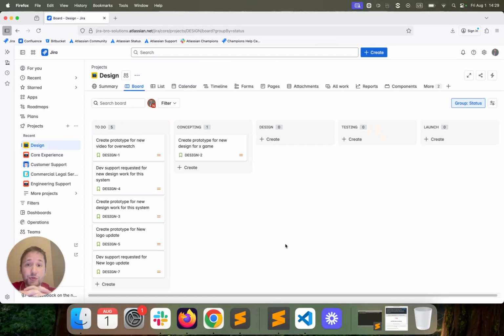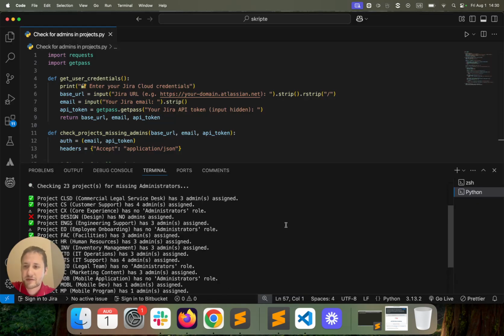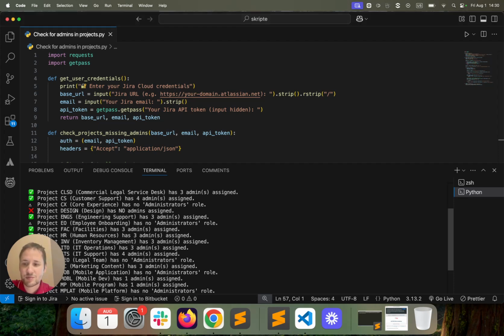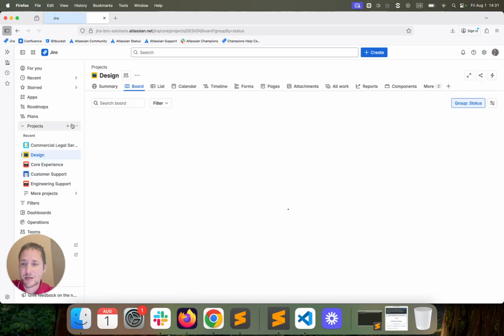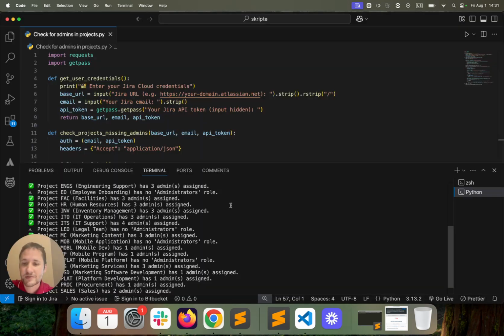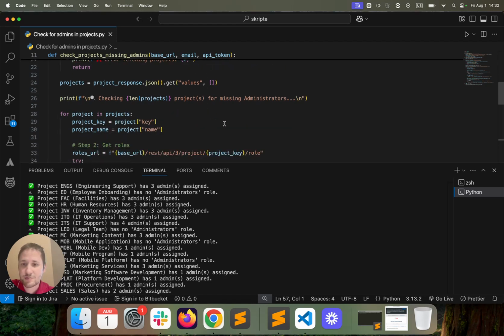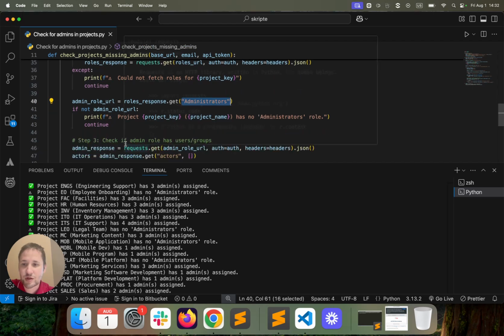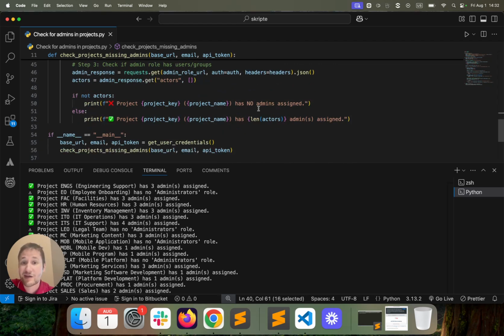Check for project admins in all projects in Jira with Python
This Python script helps you to better understand how many project admins are there. It also helps to see if there are no admins in the projects, so you can act accordingly.